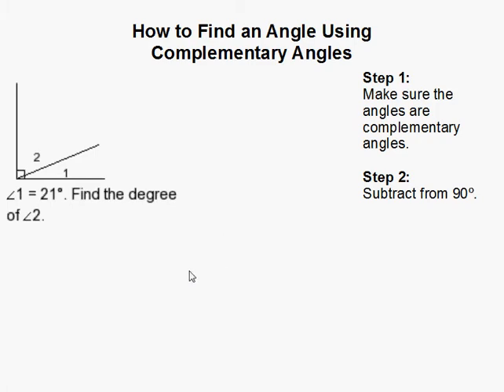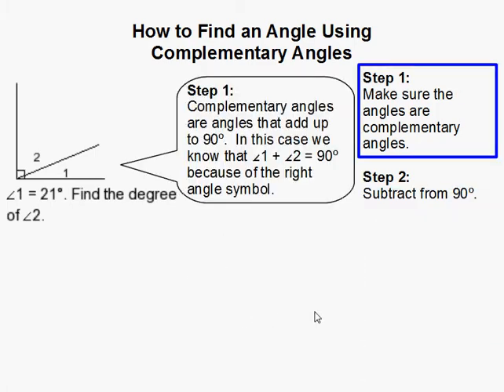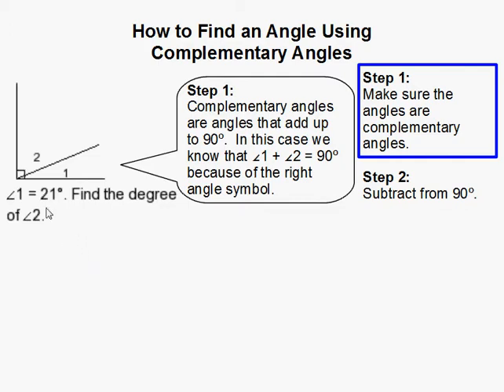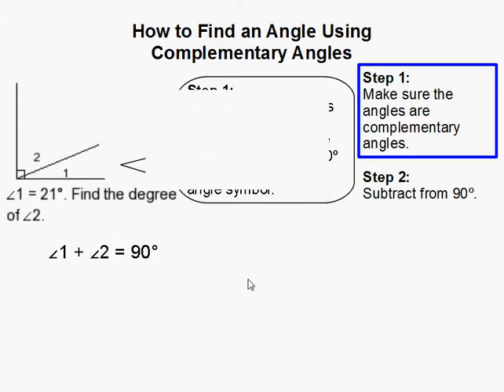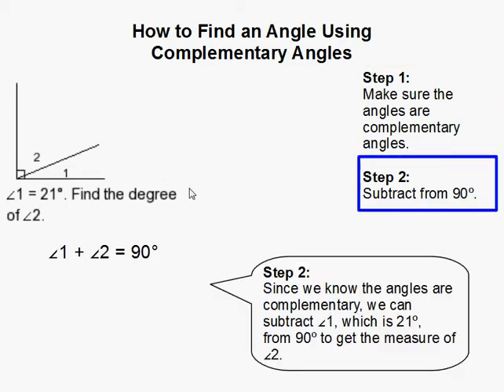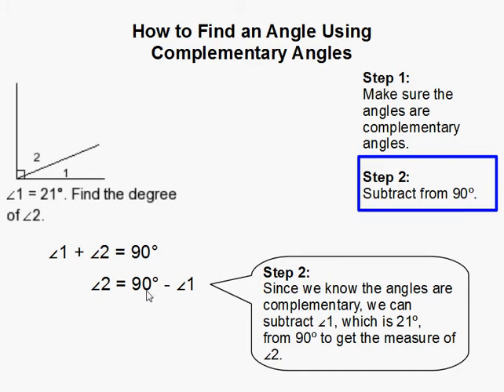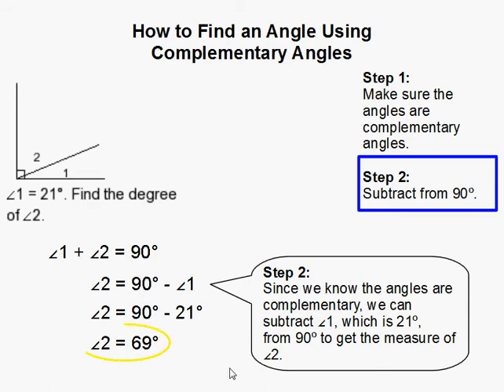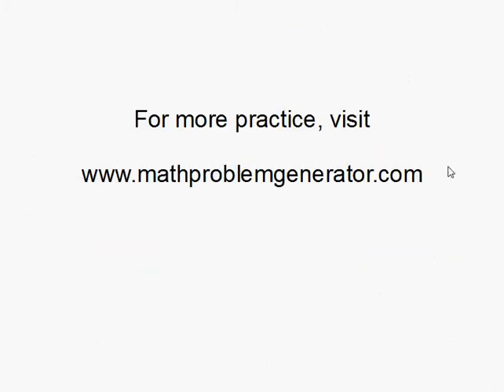How to Find an Angle Using Complementary Angles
- How to Find an Angle Using Complementary Angles.  For more practice and to create math worksheets, visit Davitily Math Problem Generator